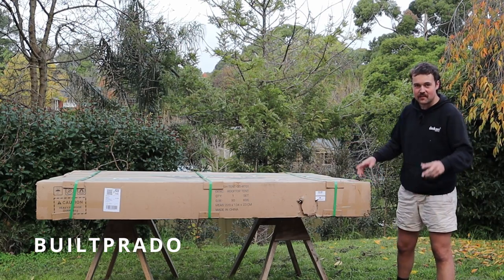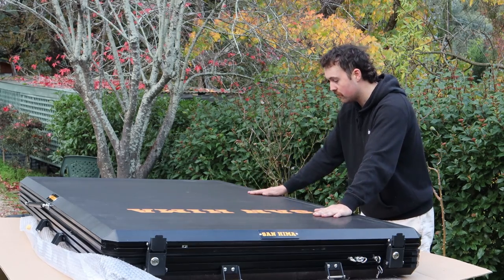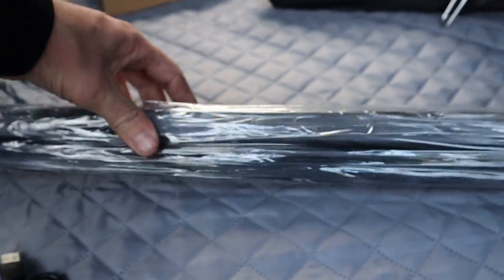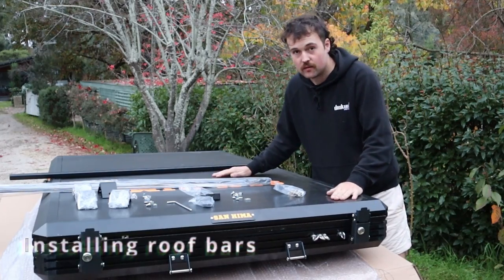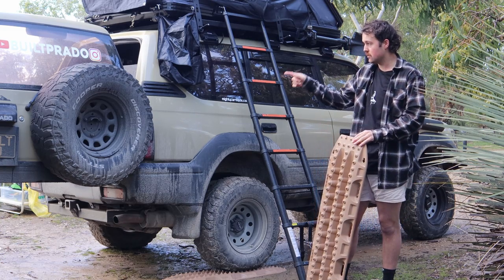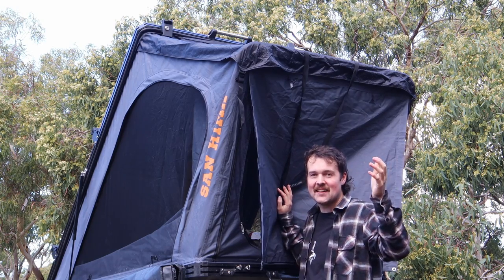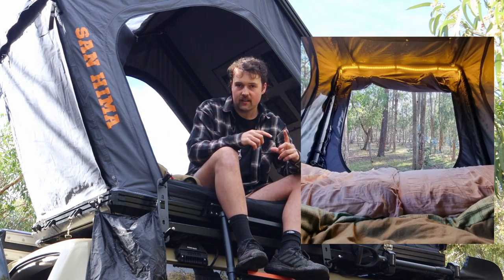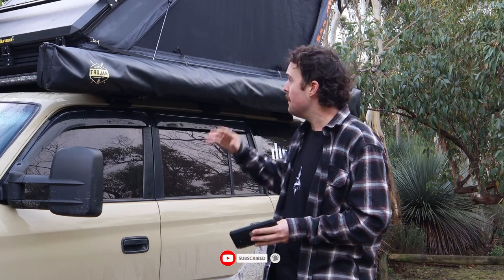NEW San Hima Gen 2 roof top tent FIRST LOOK!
If you have any questions or want more videos like this let me know down below in the comments section!

New to the Channel?